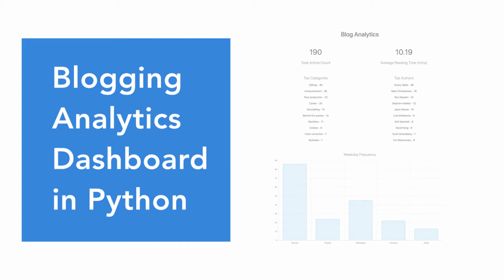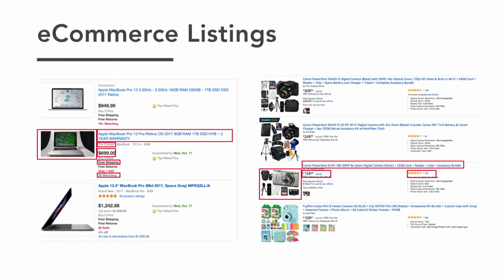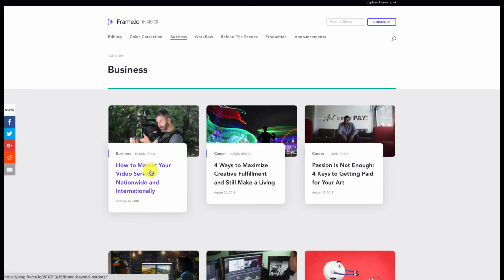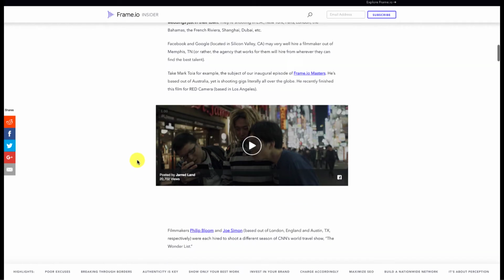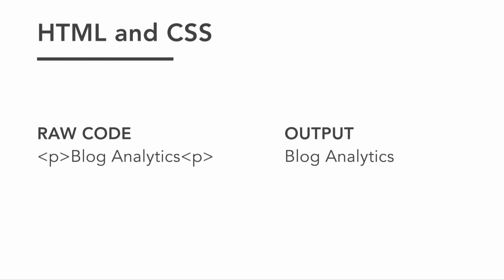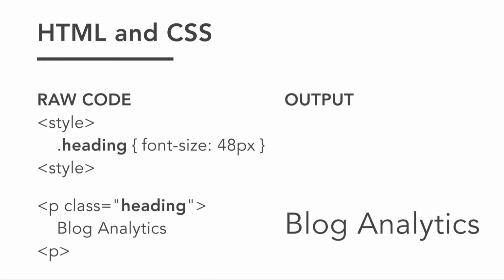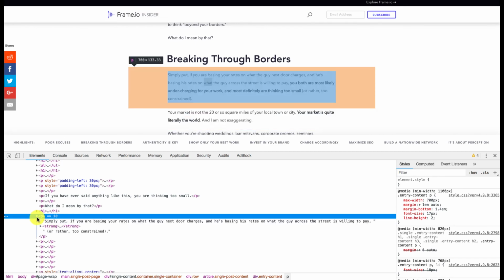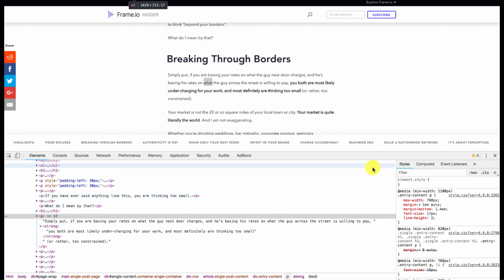Blogging Analytics Dashboard in Python - Web Scraping Basics